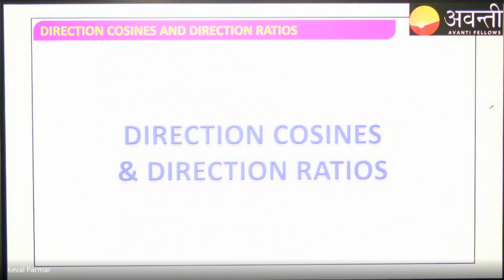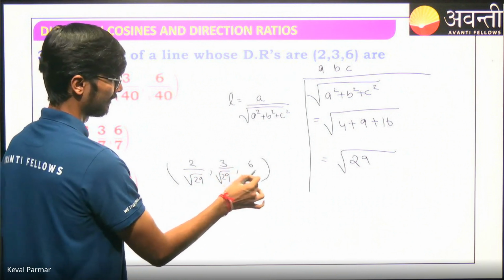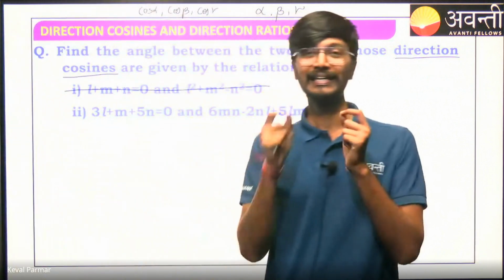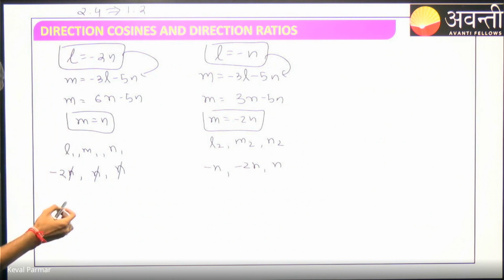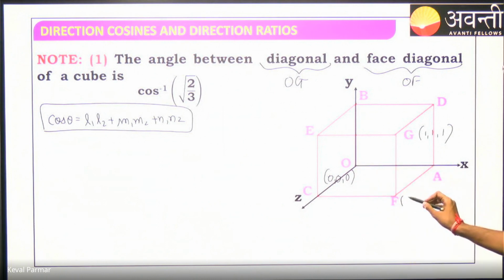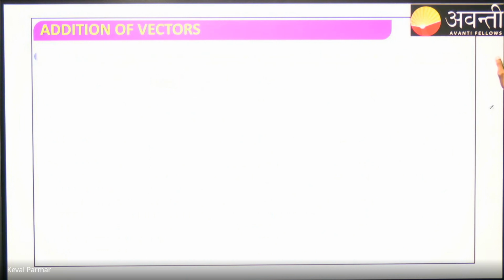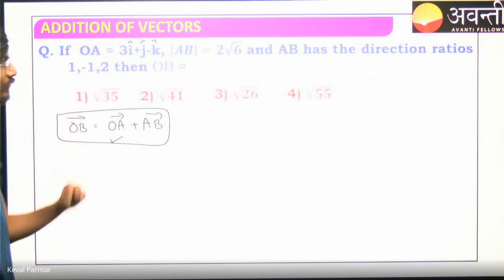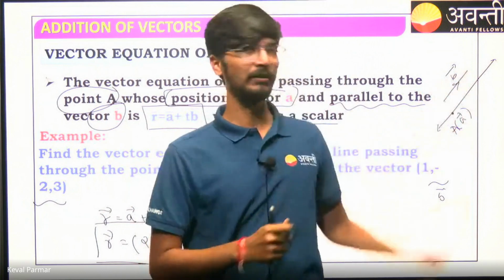3D_Line | Enable+ Class 12 Math | 17th Nov, 2023